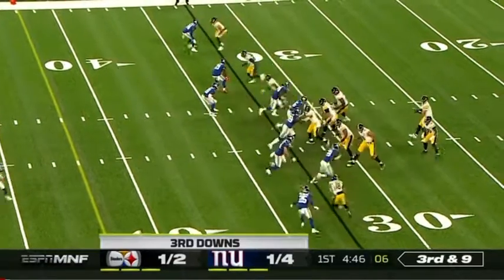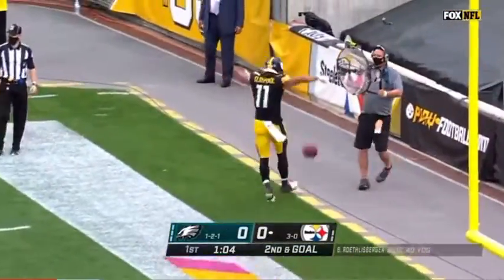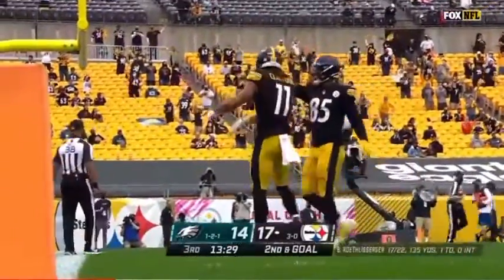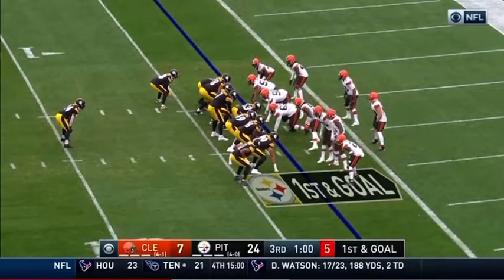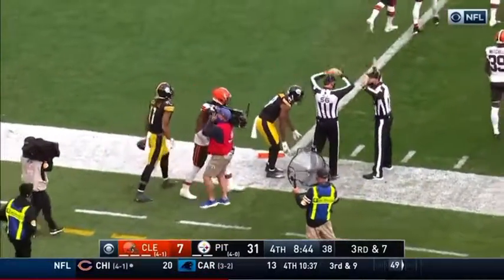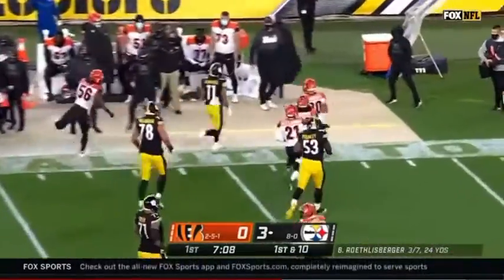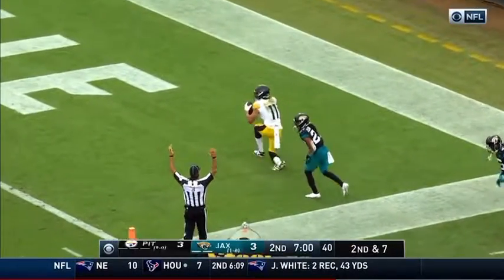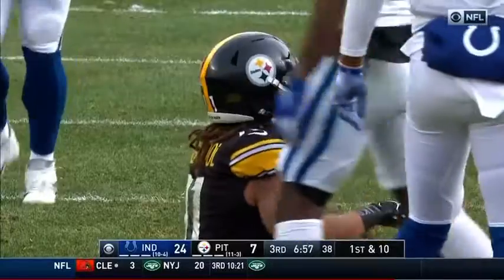Welcome to Chicago ChaseClaypool ￼chicagobears